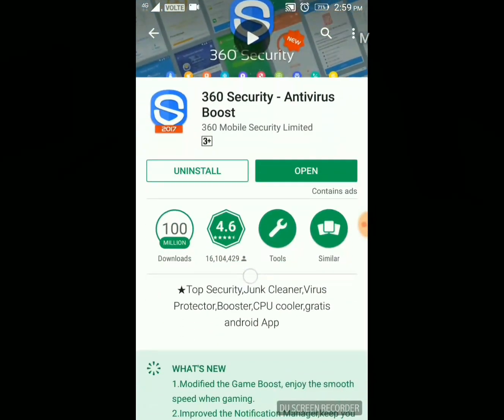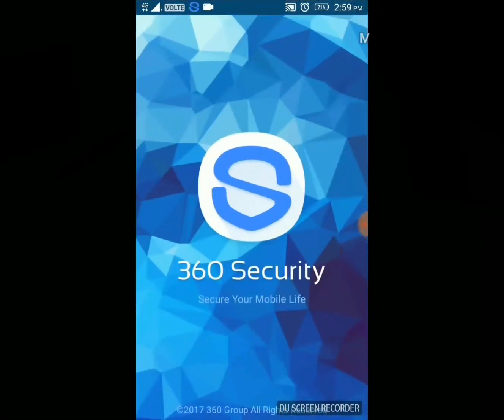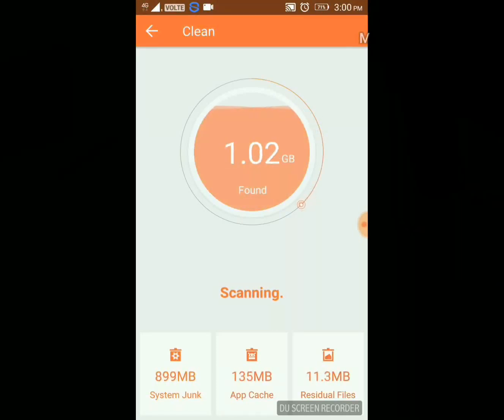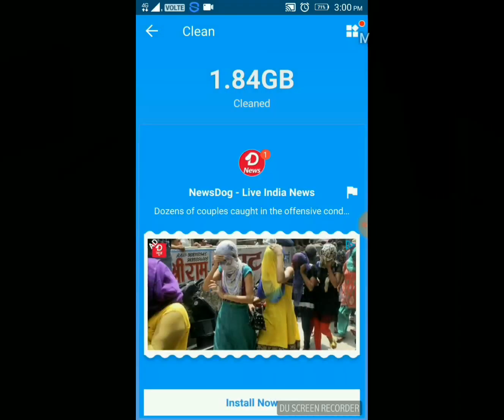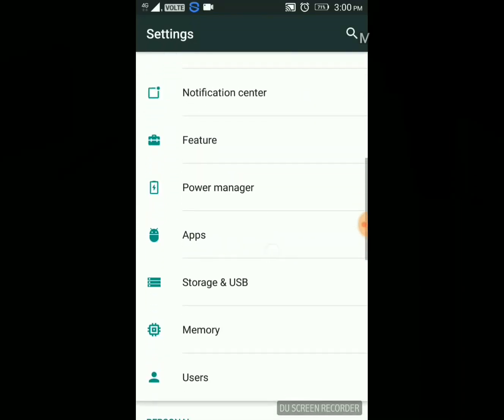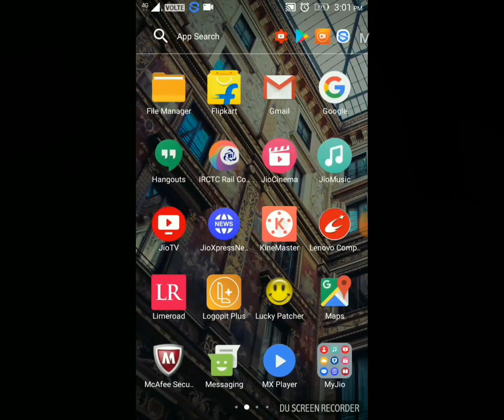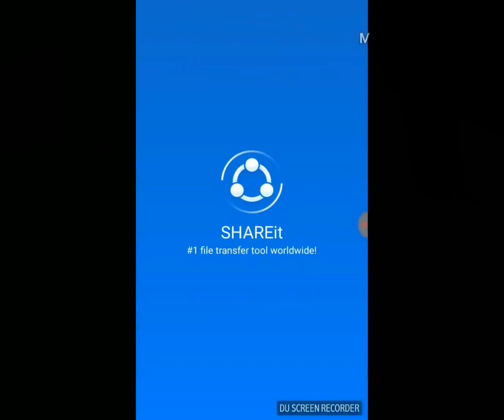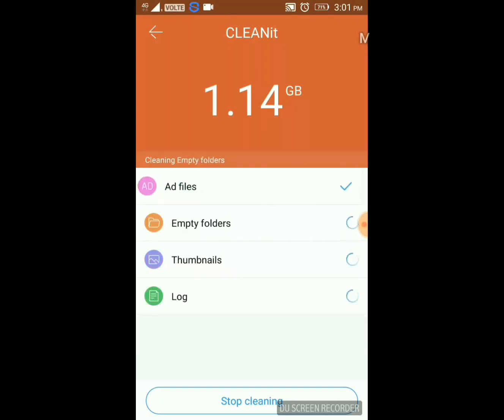How to Delete MISC / Miscellaneous in ANDROID 2021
This video is uploaded by myTechworld.
Miscellaneous Files are basically the Junk files which are created whenever we use any app.

These Miscellaneous Files are in your Android system that takes unnecessary space on your Android smartphone.In this video it is been explained how to delete Miscellanous files on Android.

These take large space on your Smartphones.So it is necessary to delete Miscellanous files.

When you try to delete or clear Miscellaneous Files from your settings you must be knowing that the app data also gets deleted and the all media such as videos, audios, documents, images also gets deleted from your Smartphone.So you can clear the misc from your smartpone easily by watching this video.

So rather than deleting from  settings just try to clean Miscellaneous data from any apps which delete Miscellaneous Files.

In the video I have explained how to delete Miscellaneous Files from apps and settings.

I will suggest you to delete Miscellaneous Files from apps.